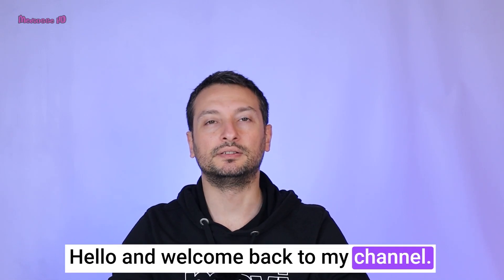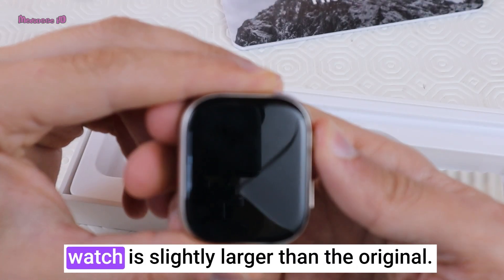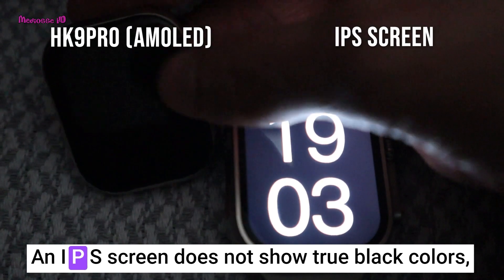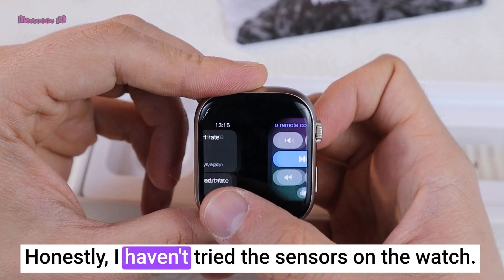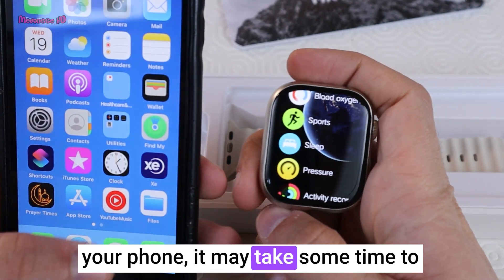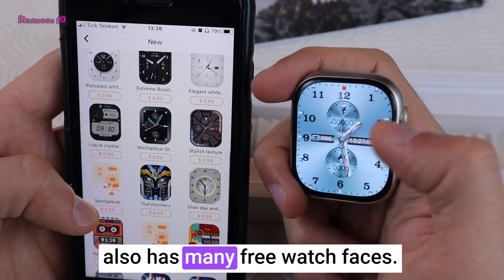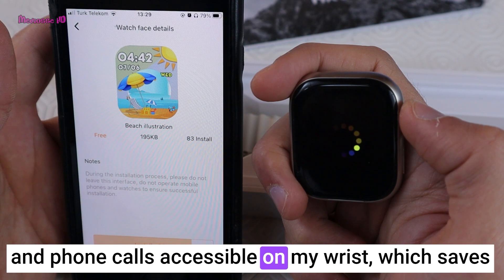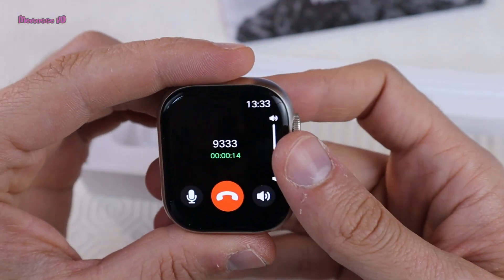Best Budget Smartwatch 2023 ? ⁉️😡 Review of the HK9 PRO Smart watch ⌚👀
HK9Pro smartwatch:
Get:
ℹ️  (This Store expensive just check the HK9 Pro specs)
🛒 Newer version of that watch
Military Smart Watch for Men 1.96 Inches Outdoor Sports Smartwatch with Answer/Make Call,Fitness watch,Blood Oxygen,Heart Rate and Sleep Monitor Compatible with iPhone and Android Phones